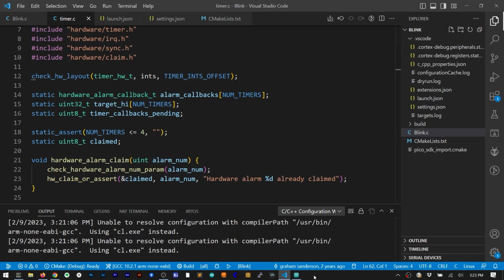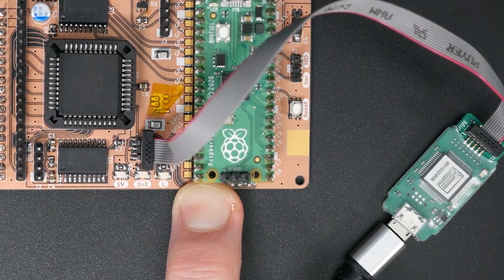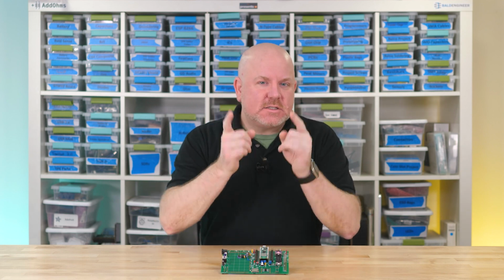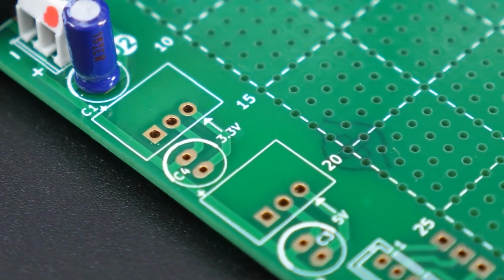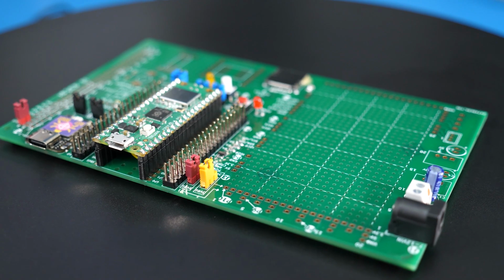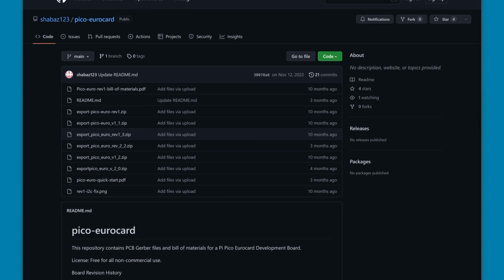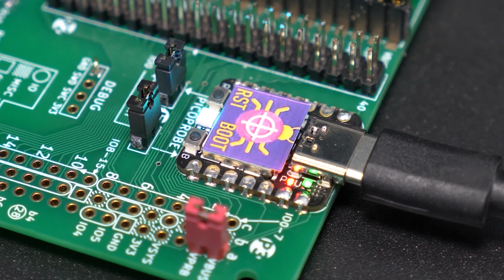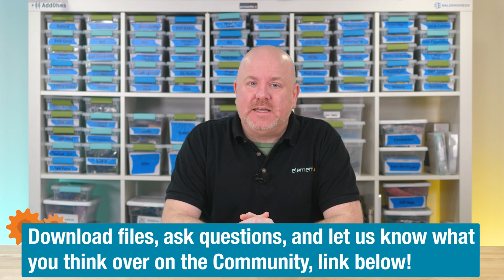Reviewing a DIY Raspberry Pi Pico Development Board - Workbench Wednesdays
Development boards for microcontrollers speed up prototyping; they collect all of the bits you normally need into a single place. The Raspberry Pi Pico Eurocard dev board was designed by element14 Community member Shabaz, and it is awesome! James walks through the major features of this DIY dev board, talks about what he likes about it, and demonstrates why you'd want to use one.

Discuss the episode, find all the documentation for Shabaz's project, and ask James questions on the element14 Community!

Shabaz's original blog post about the Pi Pico Eurocard dev board

#0:00 Welcome to Workbench Wednesdays
#0:35 Programming and Debug
#2:08 Flexible Power Options
#3:22 Prototyping Area
#4:50 Fun Stuff
#5:24 Join in on e14Community!